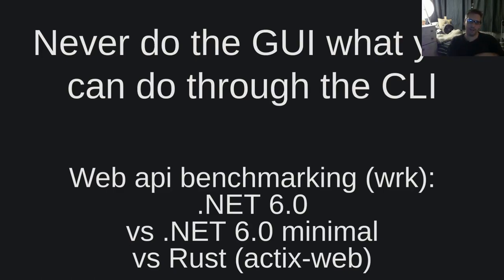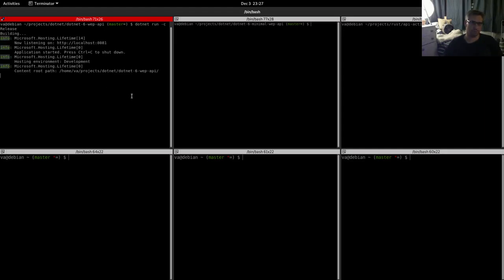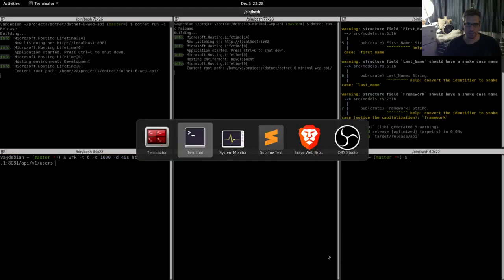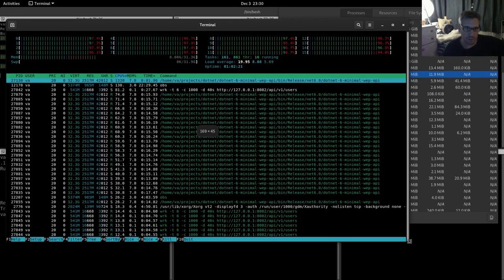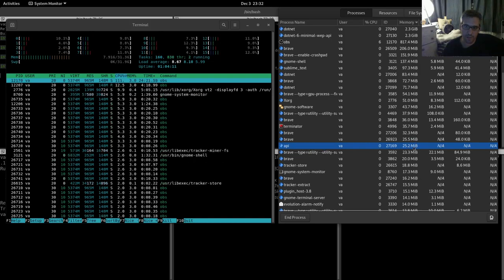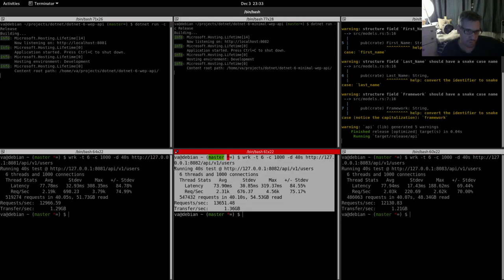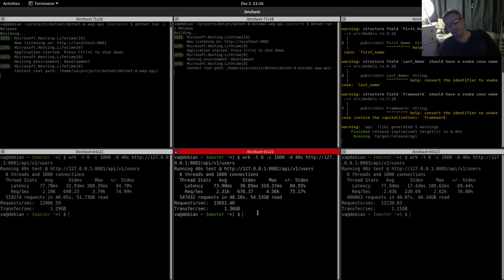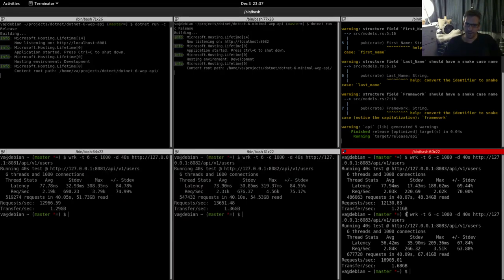Web api benchmarking (wrk): .NET 6.0 vs .NET 6.0 minimal vs Rust (actix-web)